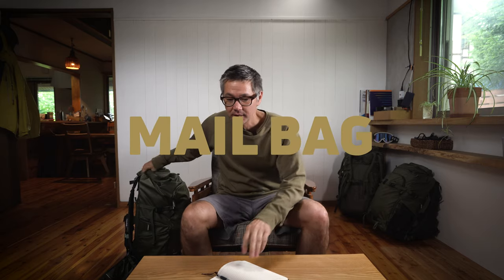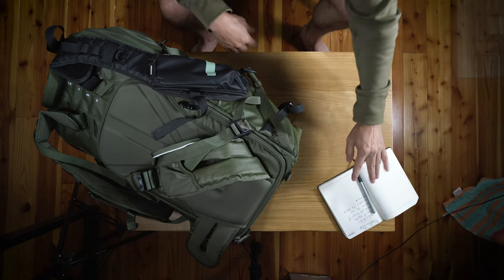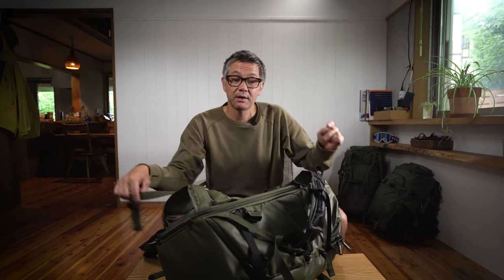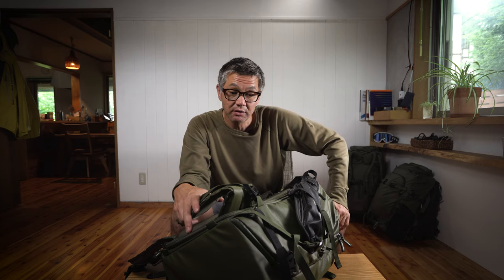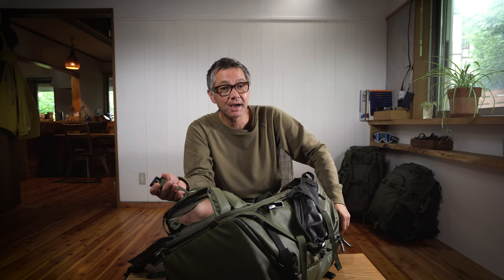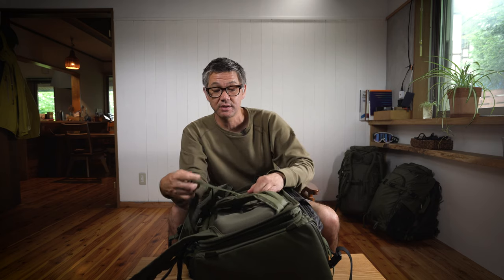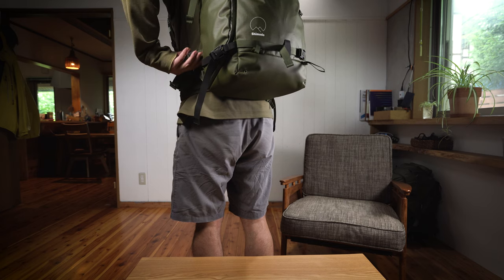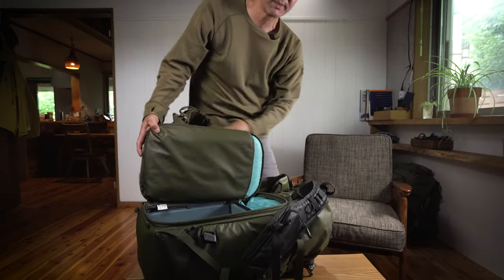MAIL BAG: How to Use the Magnetic Buckle (X50 & X70 camera bags)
Wondering how to use the Magnetic Buckle on your Action X50 or X70 backpack? Watch the video and find out...